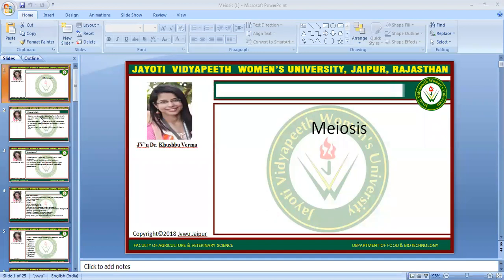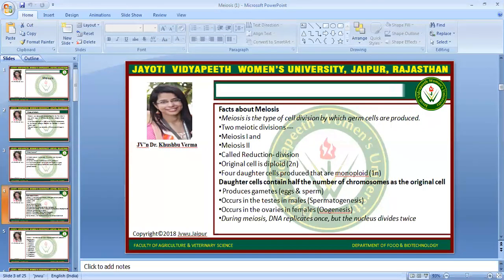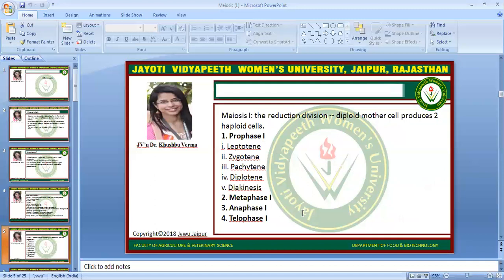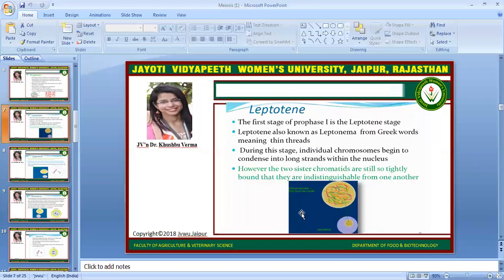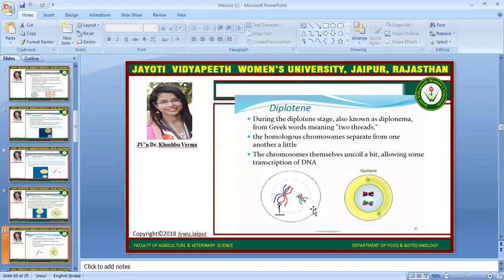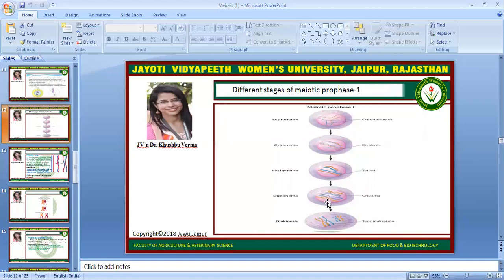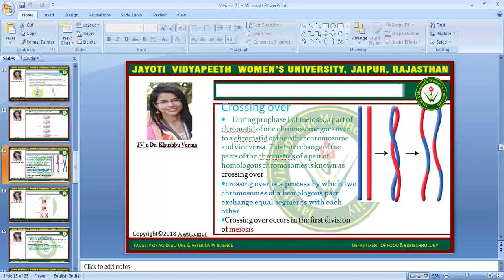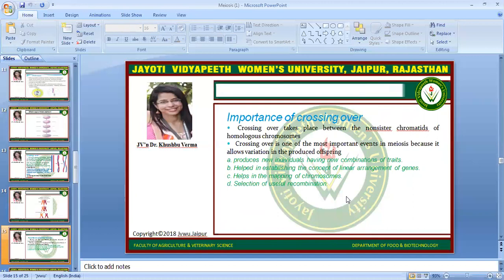JAYOTI VIDYAPEETH- Prophase 1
Prophase 1
Course- Cell Biology Program- B. Tech. FBT; B.Tech.- M. Tech. FBT; B.Sc. FN&D III Tri